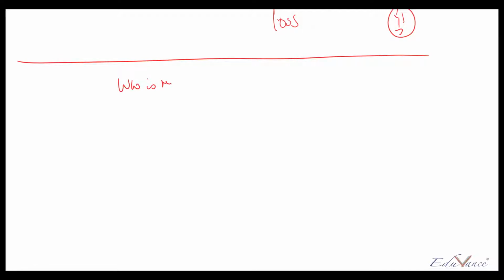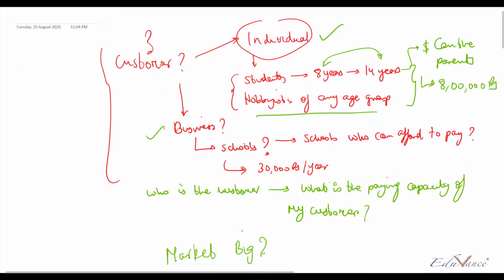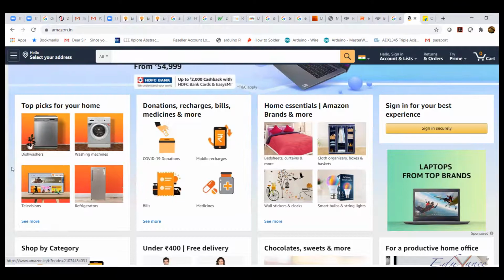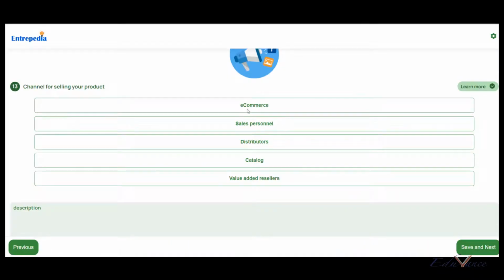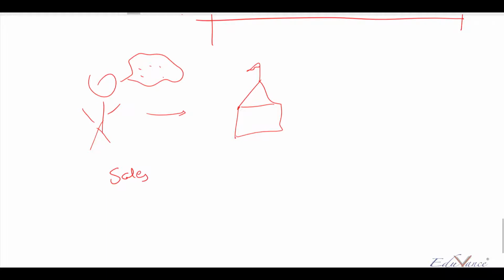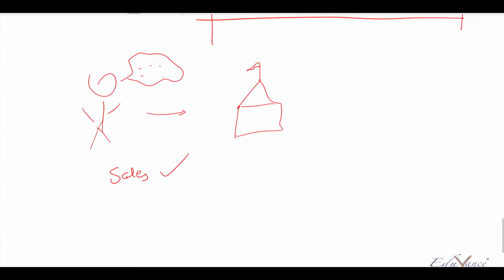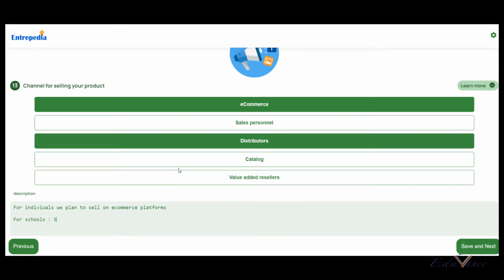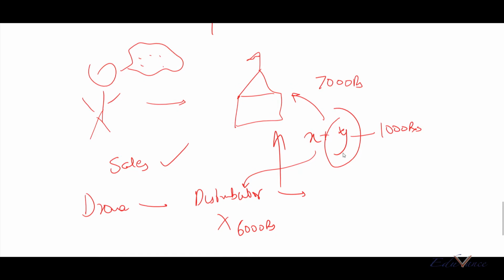Entrepedia - Drone product company: Marketing and marketing channels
This video is a part of Entrepedia Case Studies.

This video discusses about Marketing and the different Marketing Channels available.